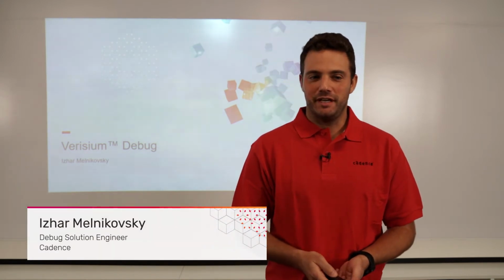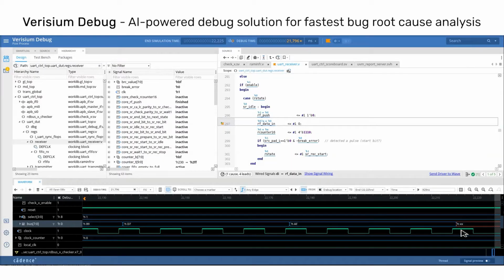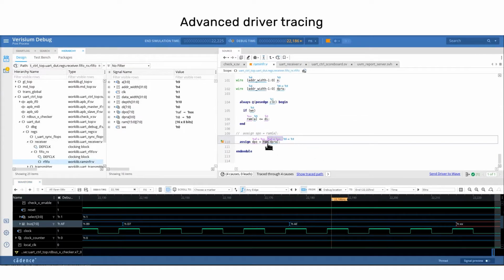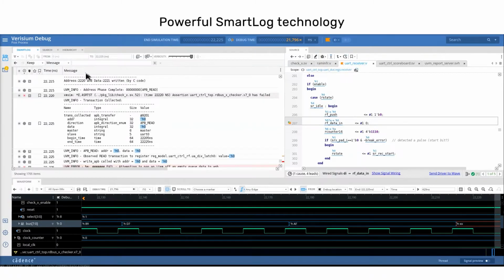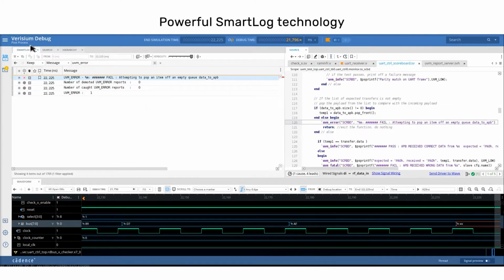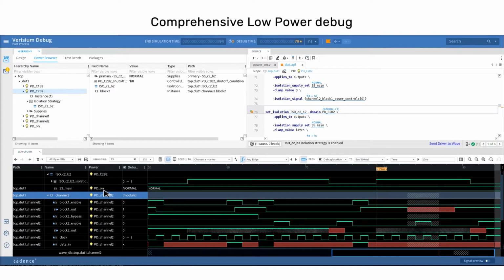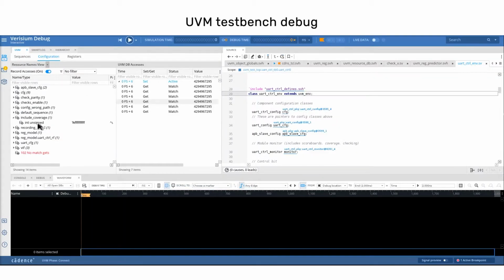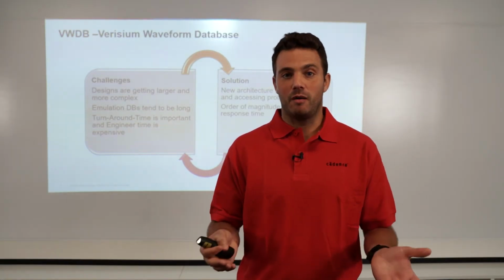Introduction to Key Capabilities of Verisium Debug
A quick introduction to the Verisium Debug capabilities, including RTL debug, testbech debug, simulation waveform database, and Python API, that will help engineers debug IP and SoCs efficiently.